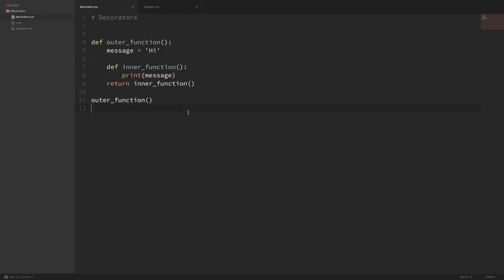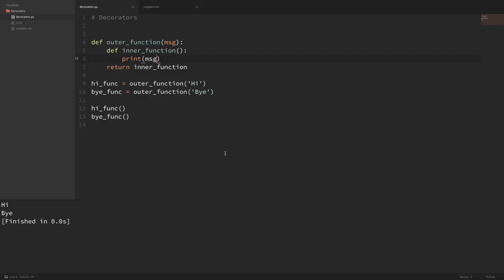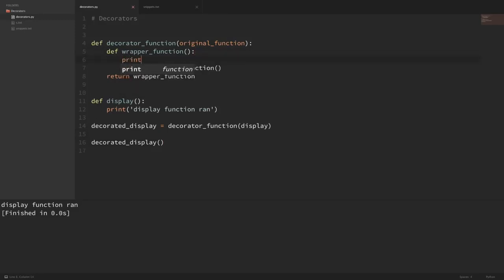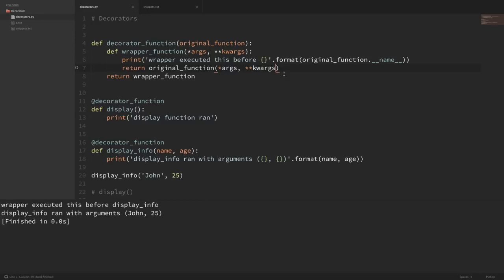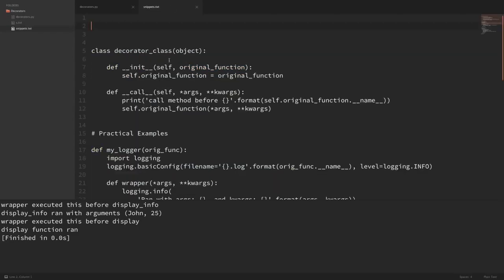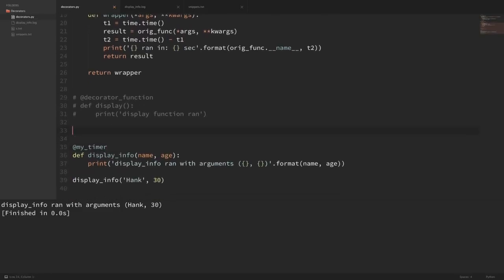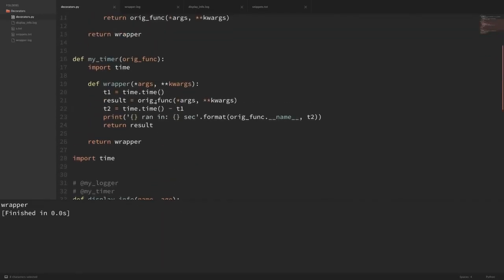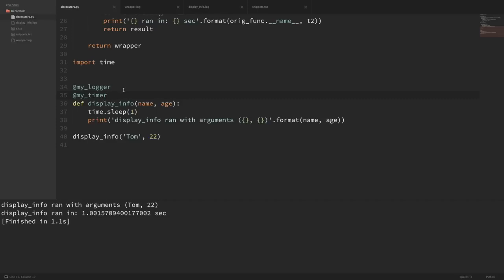Python Tutorial Decorators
Decorators  Dynamically Alter The Functionality Of Your Functions